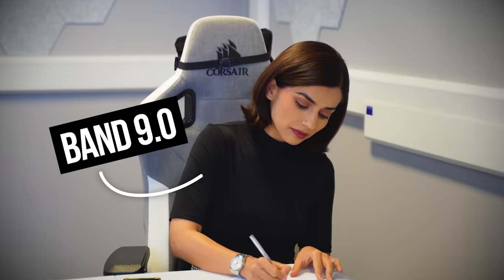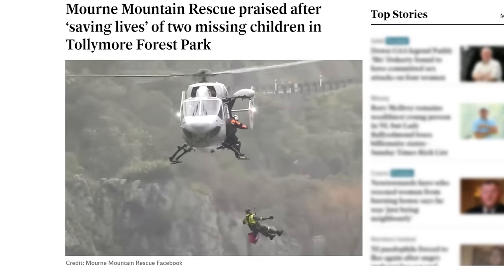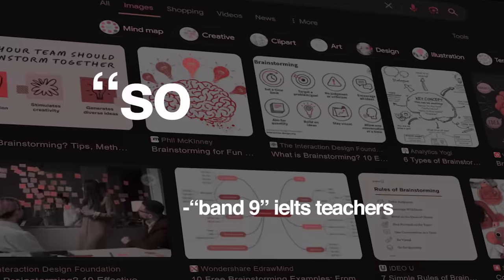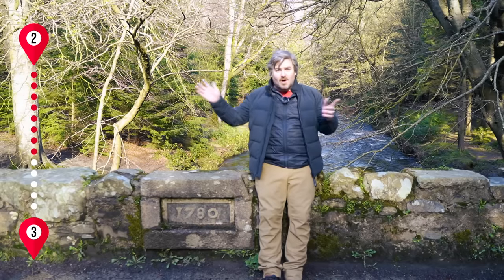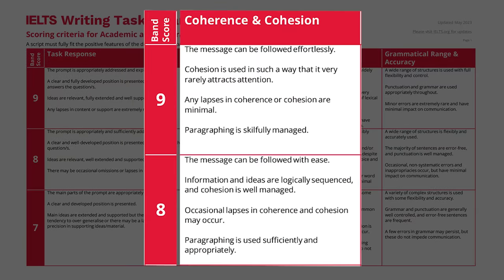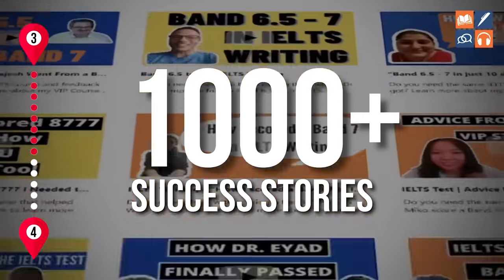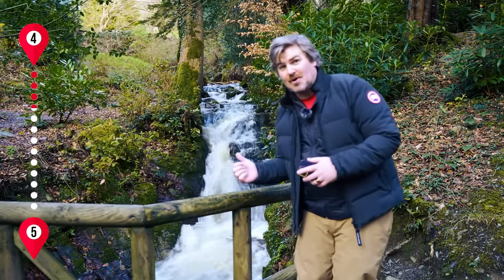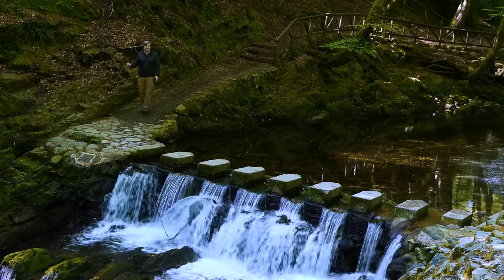Small IELTS Planning Tricks Lead to Big Results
Are you struggling to achieve a high score on the IELTS Writing test? You’re not alone! But did you know the key to Band 9 success lies in how you plan your essays? In this video, I will reveal the 5 crucial planning tricks that Band 9 students use to outperform others, and I'll take you on a journey through my local park to demonstrate these techniques.

In this video, you’ll learn:

- The most important first step to take before writing your essay.

- How to generate high-quality, relevant ideas quickly.

- The secrets to structuring your essay for maximum clarity and impact.

- How to effectively incorporate vocabulary into your planning.

- Strategies to minimize grammar errors and polish your essay.